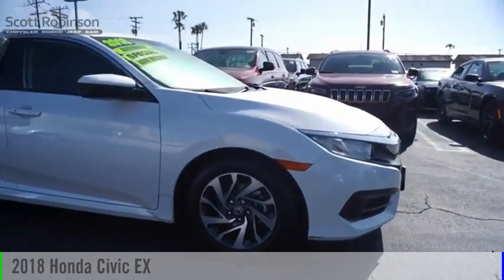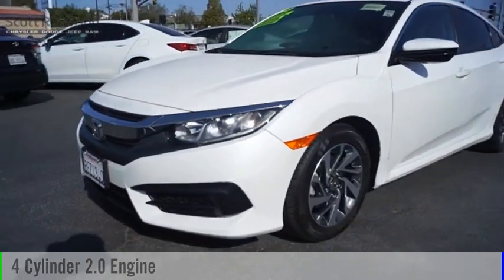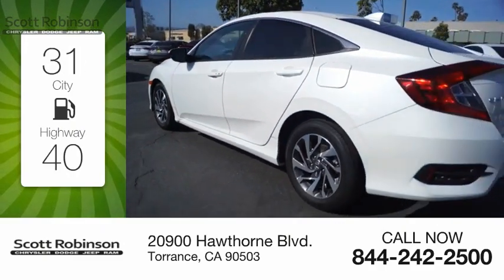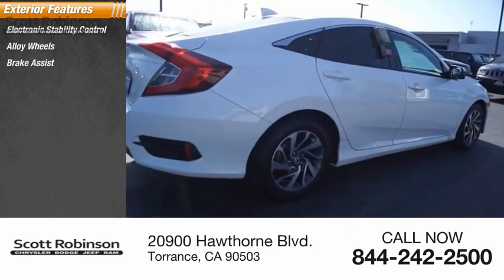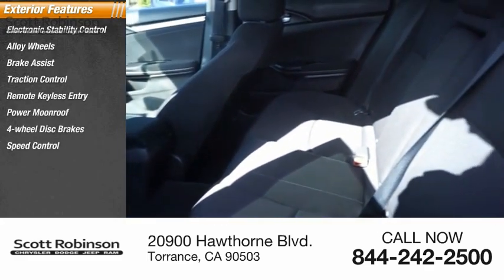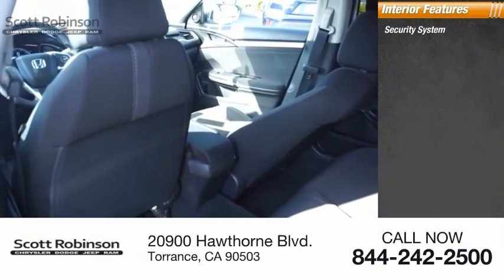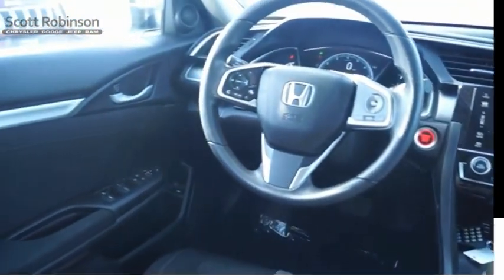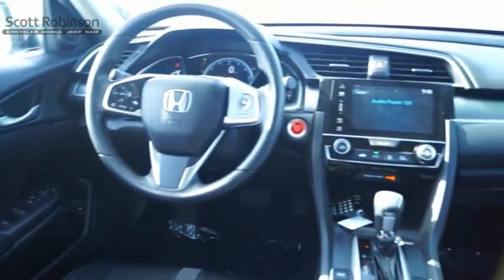2018 Honda Civic Torrance CA 100326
2018 Honda Civic EX

20900 Hawthorne Blvd.

Recent Arrival! BACKUP CAMERA, BLUETOOTH, Apple CarPlay/Android Auto, Power moonroof, Radio: 180-Watt AM/FM/HD/SiriusXM Audio System, Remote keyless entry, Steering wheel mounted audio controls.  Odometer is 14908 miles below market average! CARFAX One-Owner. 31/40 City/Highway MPG FWD Awards: * 2018 KBB.com 10 Most Awarded Brands * 2018 KBB.com Brand Image Awards Kelley Blue Book Brand Image Awards are based on the Brand Watch(tm) study from Kelley Blue Book Market Intelligence. Award calculated among non-luxury shoppers.  Kelley Blue Book is a registered trademark of Kelley Blue Book Co., Inc. With over 4 decades of serving the South Bay automotive community; Scott Robinson Chrysler Dodge Jeep Ram is dedicated to our clients, community and honesty. This has been the formula behind our legacy of success.